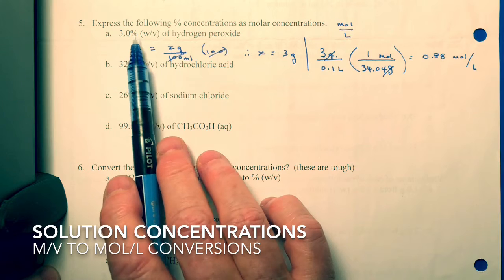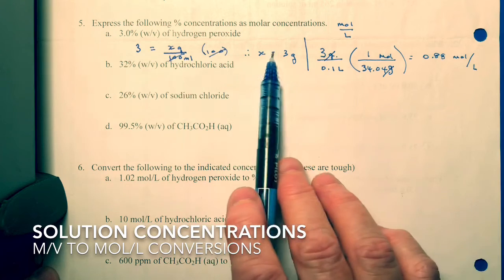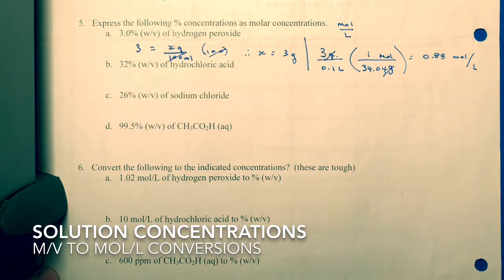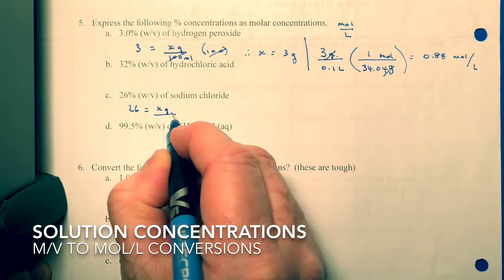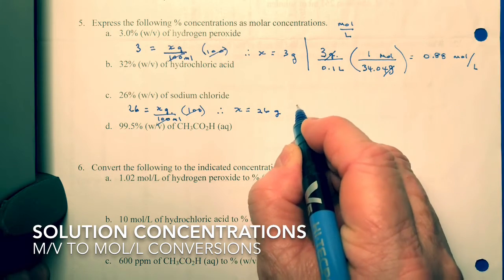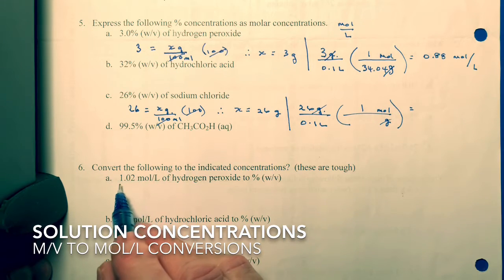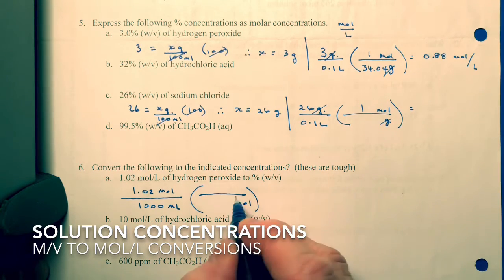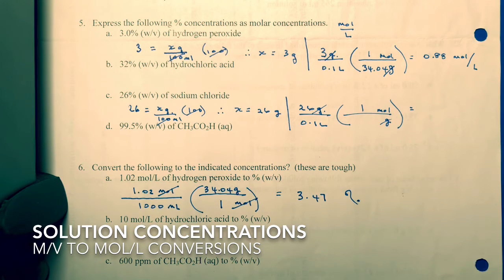April 3, 2020